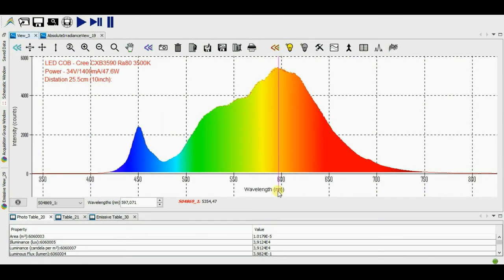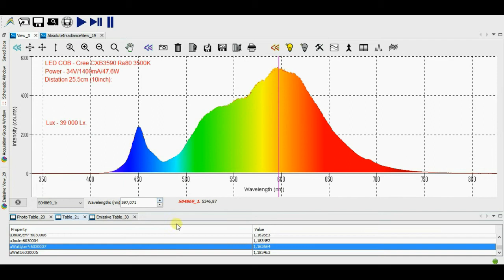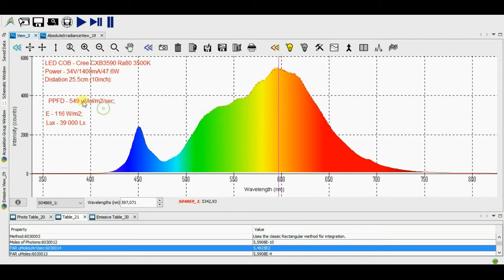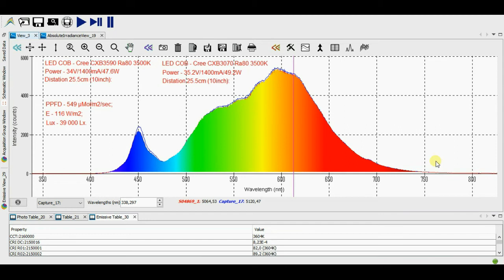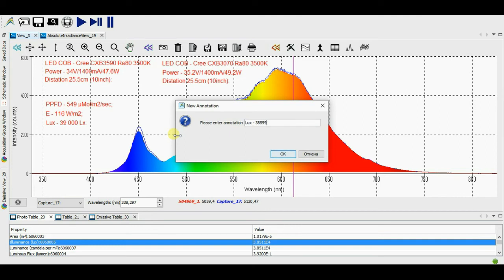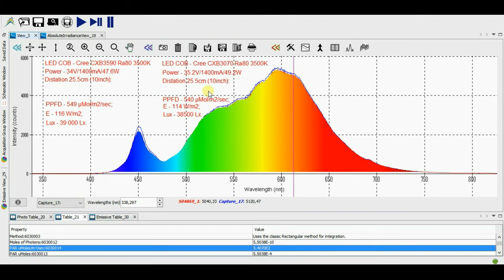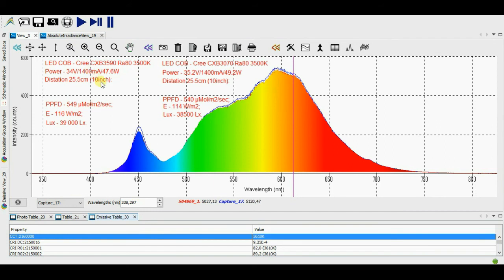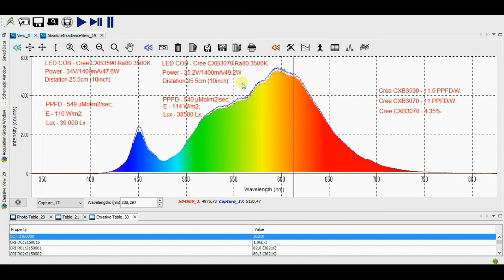Test and experiment with LEDs Cree CXB3590 VS CXB3070. Spectrum, PPFD, Ra, CCT. Horticultura mmj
Comparison of two popular LED COBs for plant lighting. Measurement of the spectrum and radiation parameters for the five power modes.

Share videos with your friends on social networks! A couple of clicks is not difficult, but I'm pleased! Thanks to all! I need finance for the development of the channel, I will try to make a video in English. Please help, make a repost. Thank you!!!

Recomend for everybody!